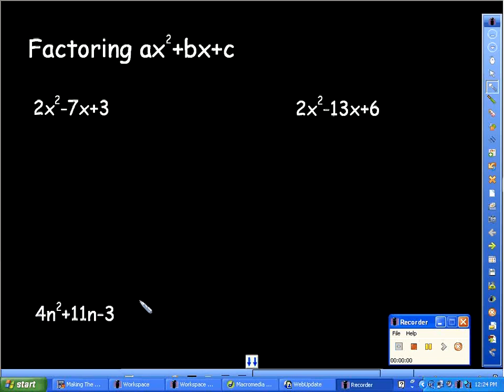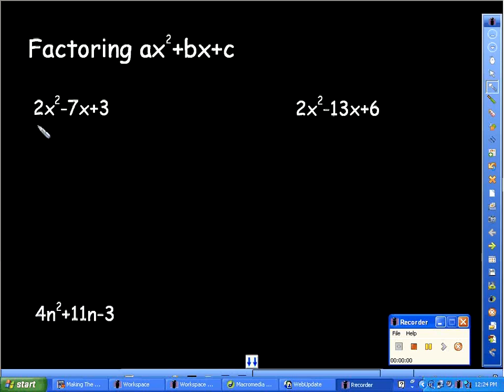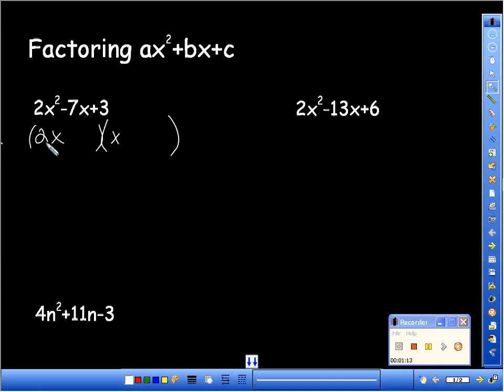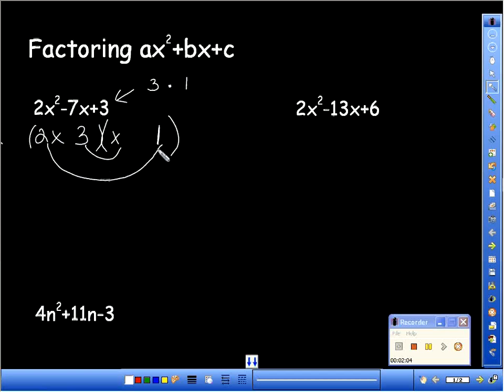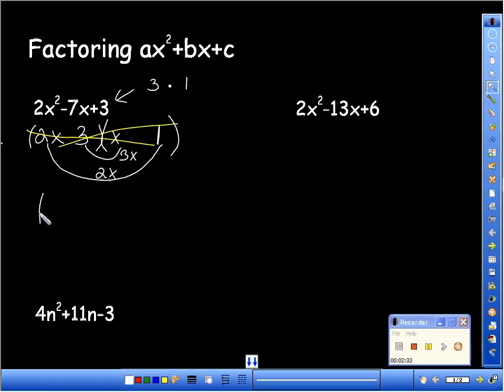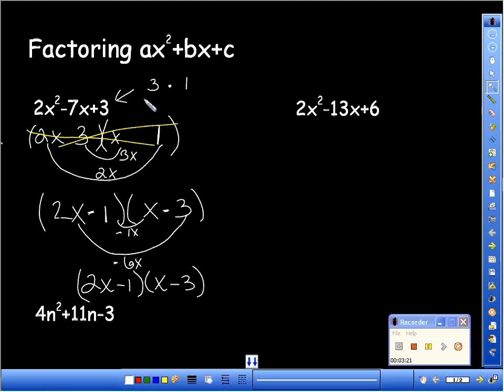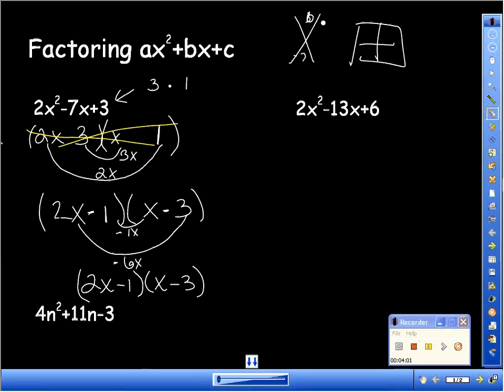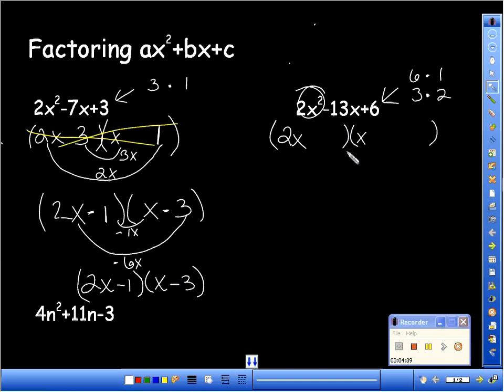Integrated: Factoring ax^2+bx+c 3/18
Factoring quadratics in the form ax^2+bx+c